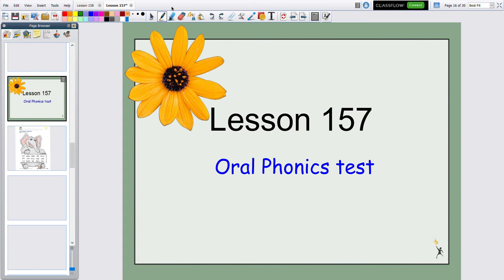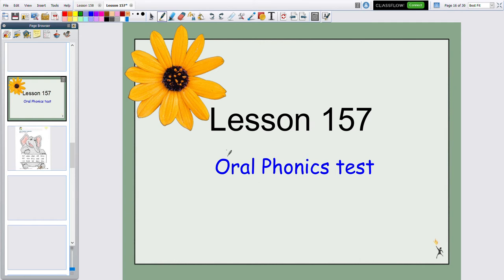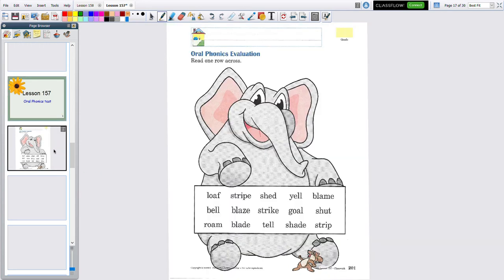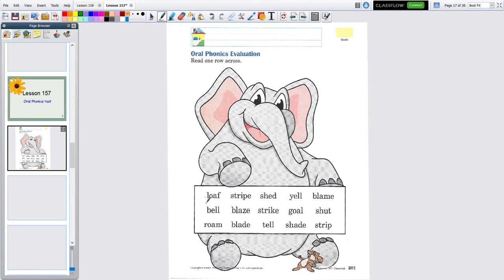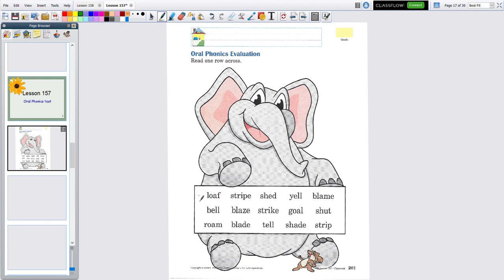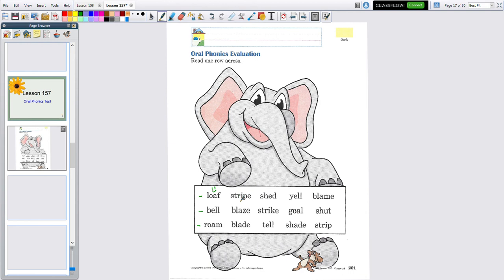Kindergarten Oral Phonics test 157